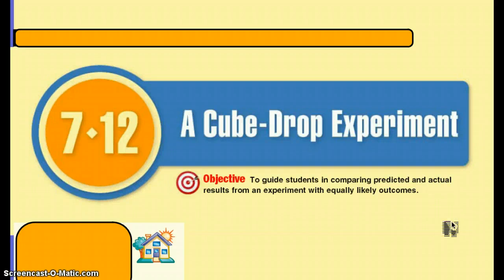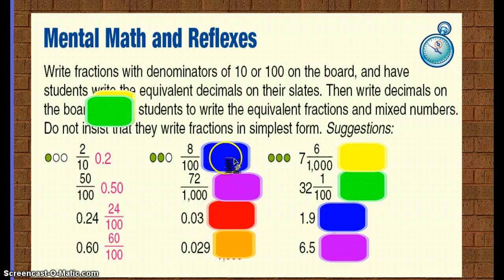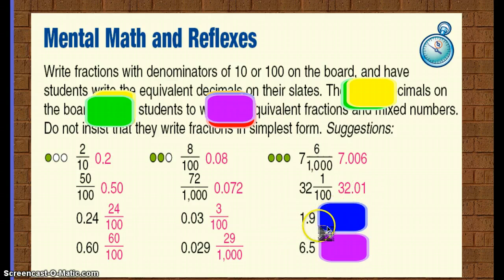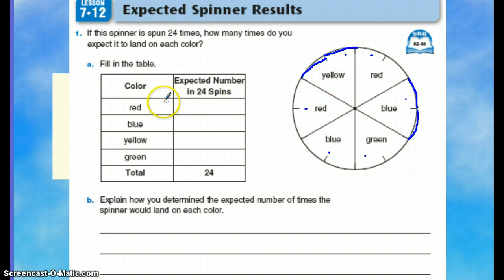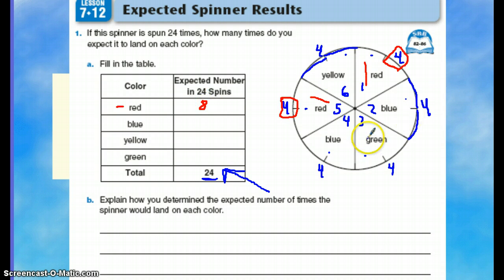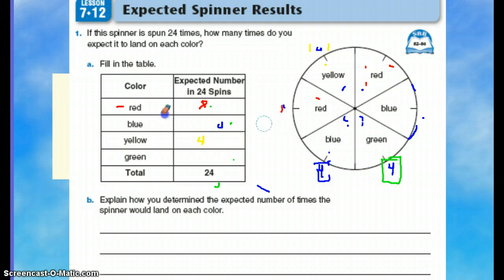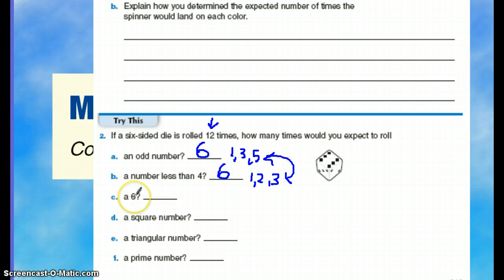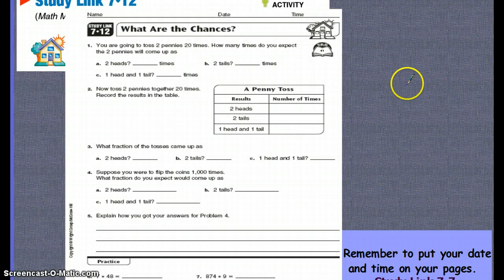A Cube-Drop Experiment